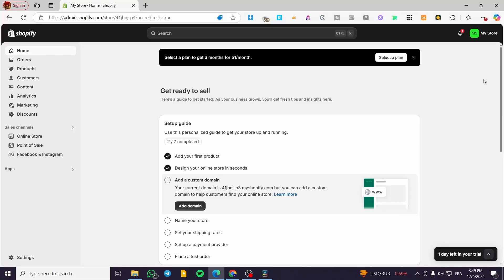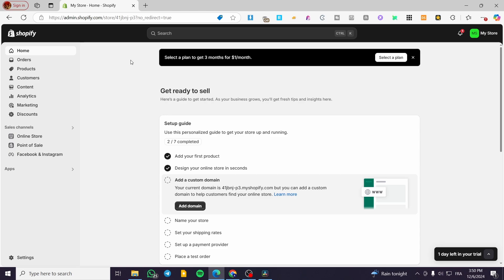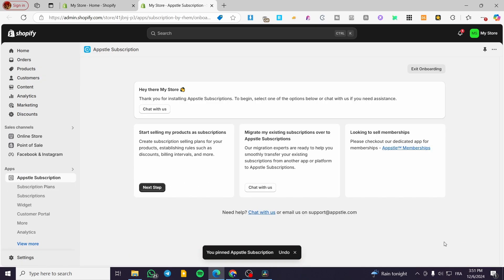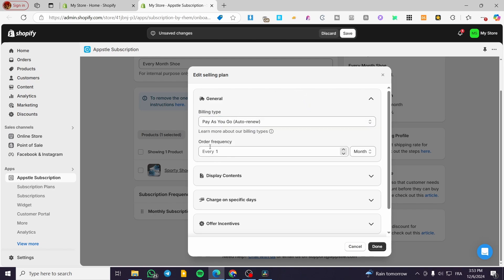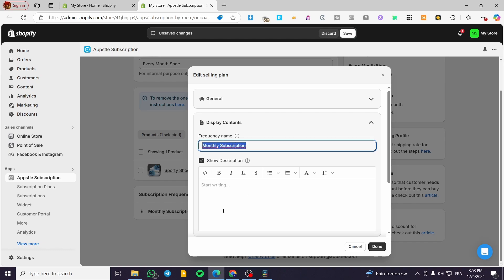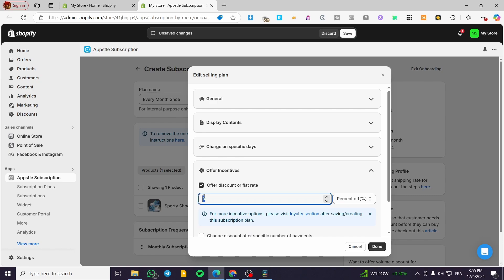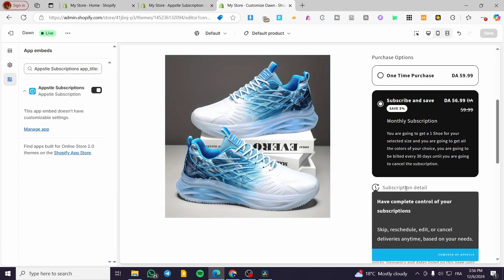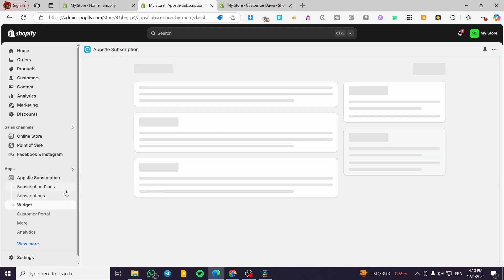Appstle Subscriptions Shopify App Tutorial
If you are looking for a video about Appstle Subscriptions Shopify App Tutorial, here it is!